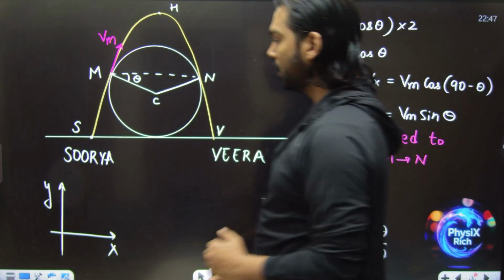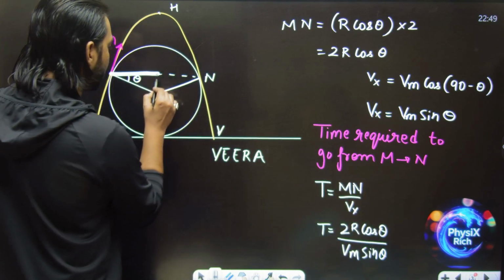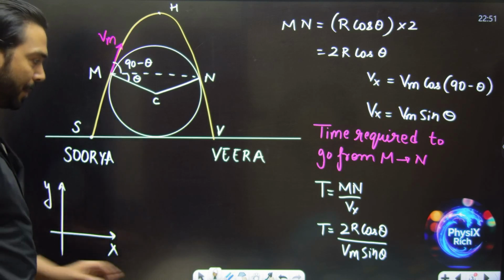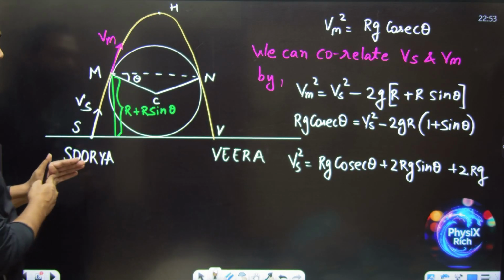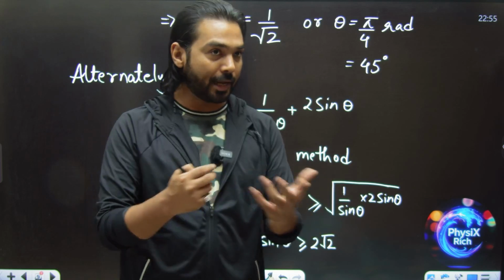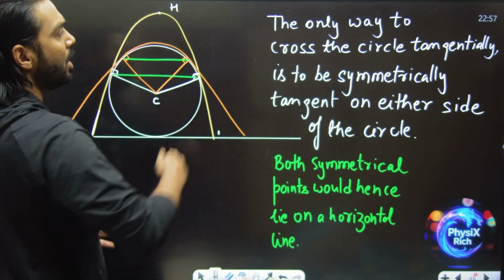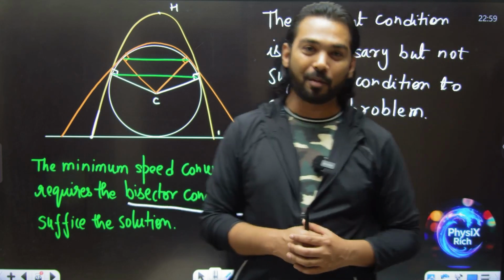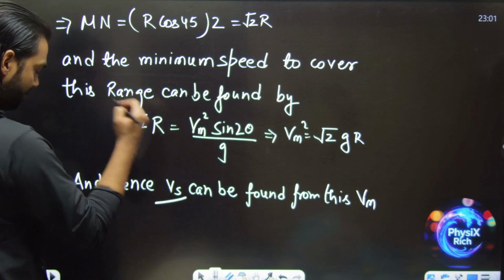The Soorya Veera Projectile Problem(Part 3, Final Episode) JEE Advanced Kinematics Projectile Motion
This is a legendary problem in 2-Dimensional Kinematics of Projectile motion for JEE Advanced. (Part 3)
It was introduced at the beginning of the academic session and was finally revealed at the end of the year.
It involves two of my lovely students throwing apples. Some very clever usage of concepts is deployed to convert a seemingly difficult problem in a fairly easy to approach minimization problem.
I hope you enjoy it, and learn something new from it.

Lets be PhysiX Rich!